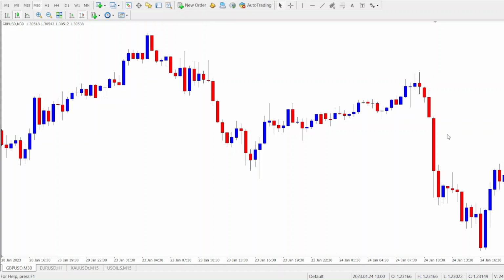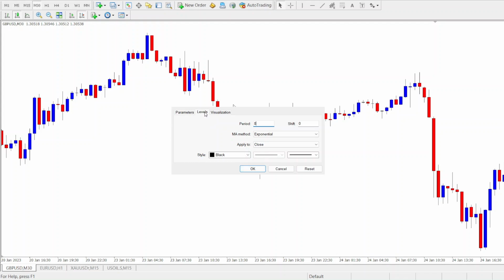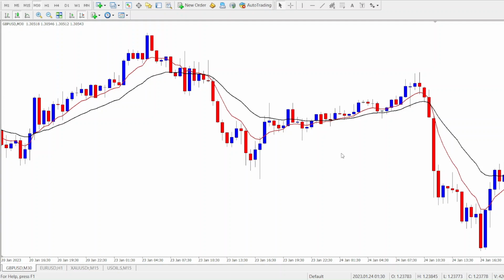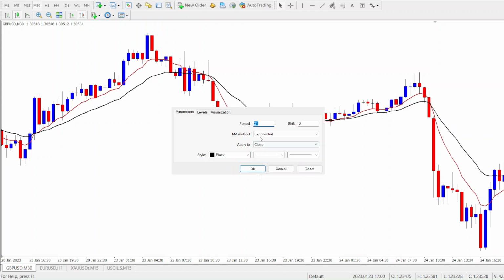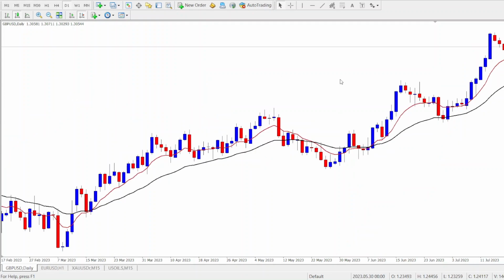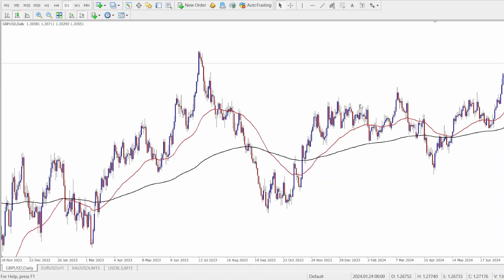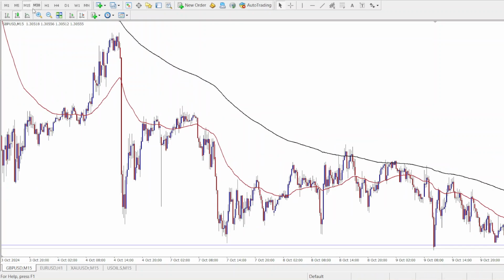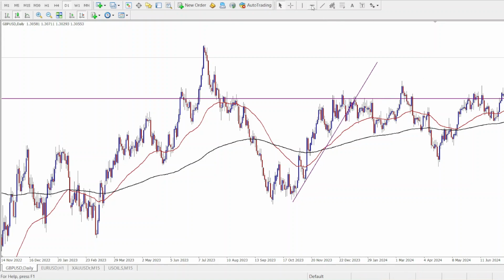Best EMA Indicator Settings to Boost Your Trading Strategy!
Want to know the best EMA indicator settings for better trading results? In this video, I’ll break down how to set up your EMA for maximum accuracy and how to apply it to different timeframes. Whether you’re day trading, swing trading, or scalping, these settings can help you make smarter decisions. I'll show you step-by-step how to adjust your EMA to fit your trading style and improve your entries and exits.